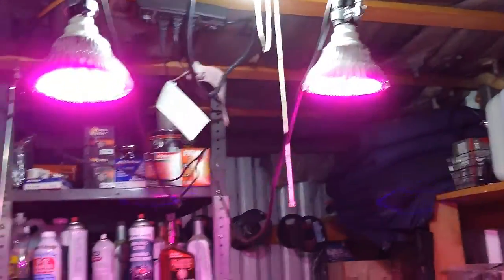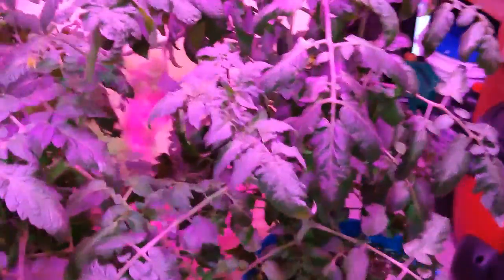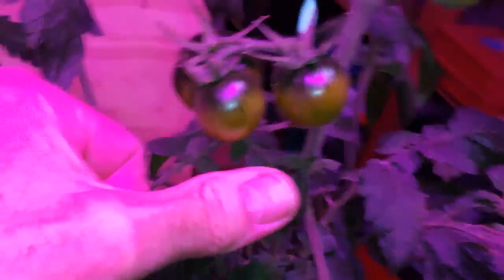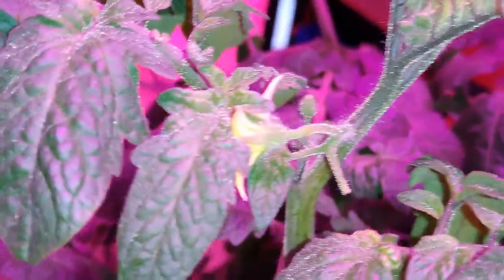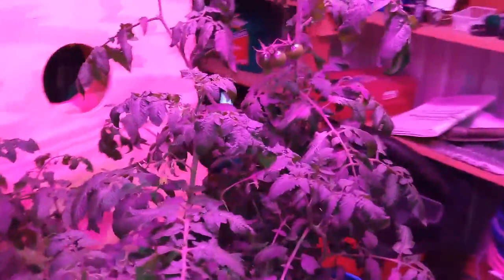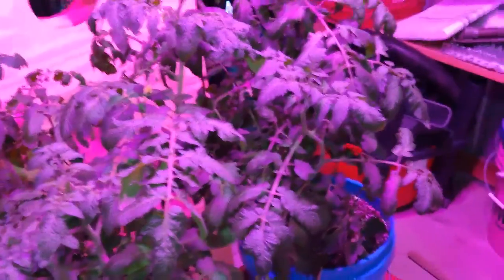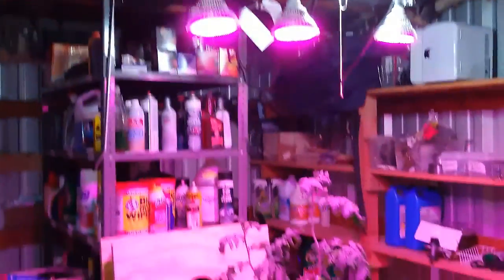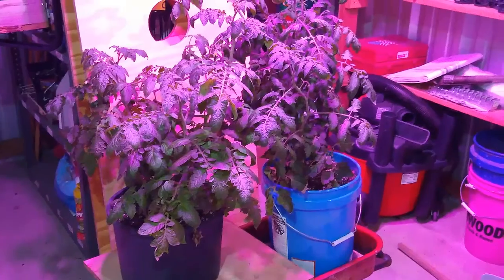Tomato Plants Still Alive In January In Texas